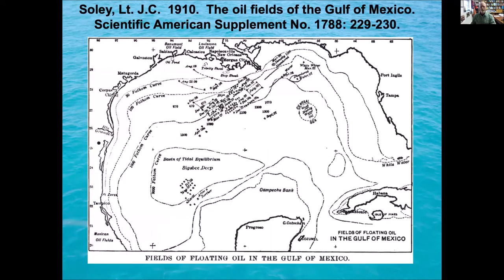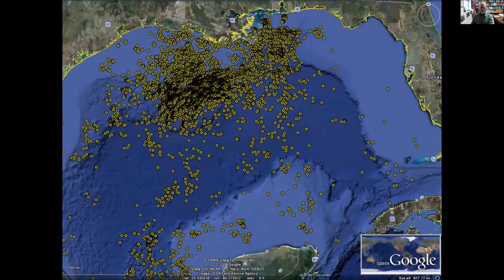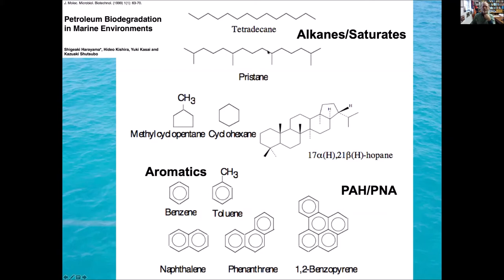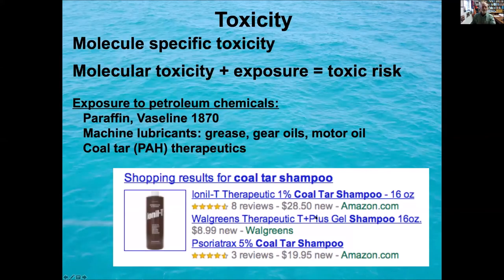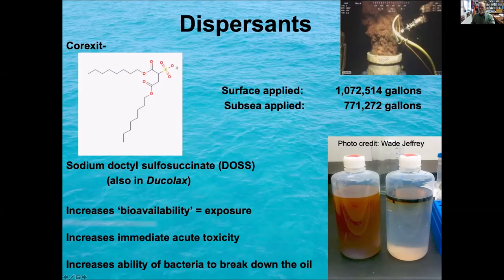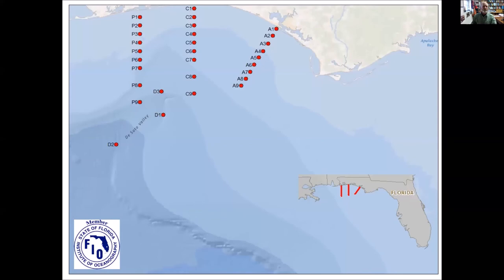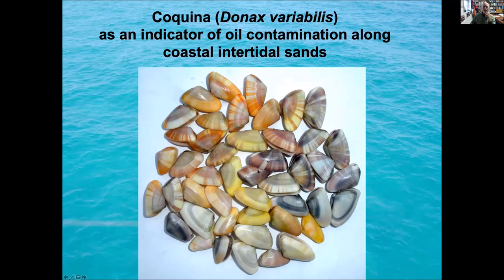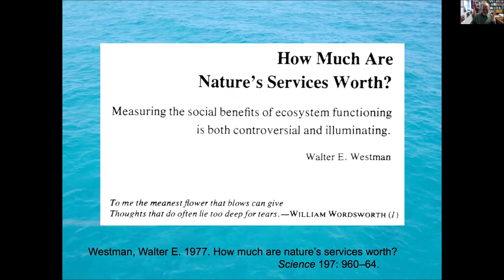Richard Snyder, How long will the effects of the oil spill last?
Richard Snyder, Director, Eastern Shore Laboratory, Virginia Institute of Marine Science—How long will the effects of the oil spill last? This presentation was part of the “Shining light on Deepwater Horizon impacts to the Florida Panhandle” seminar held on December 4, 2019 in Pensacola, FL.